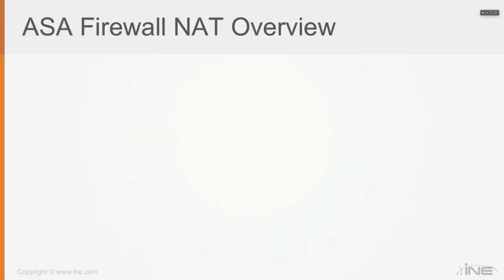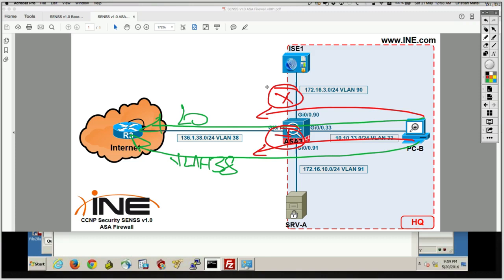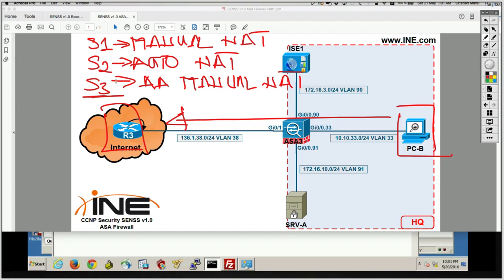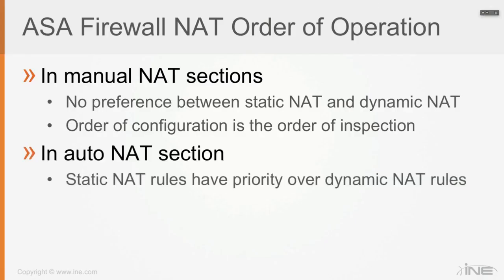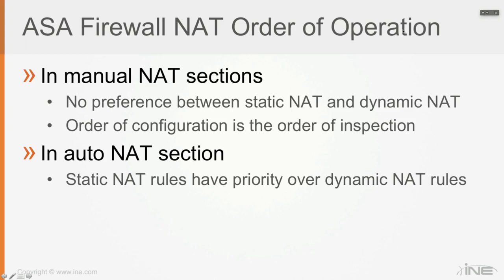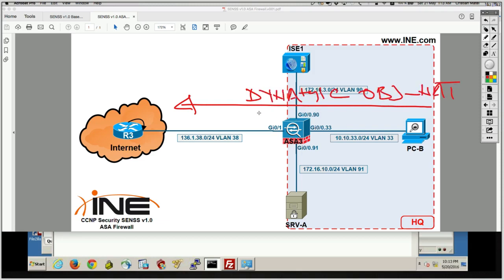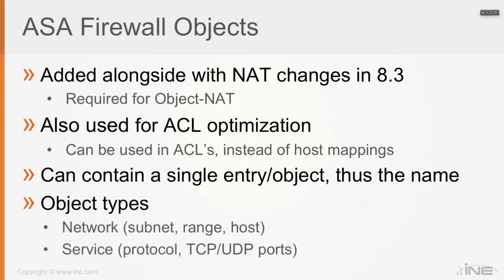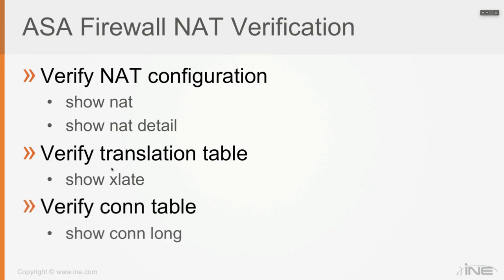75 ASA Firewall NAT Overview